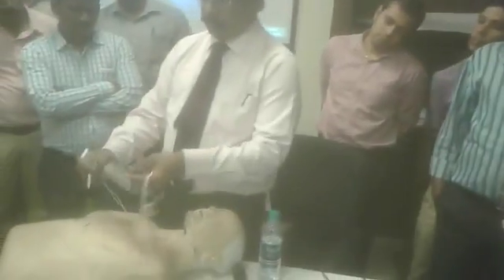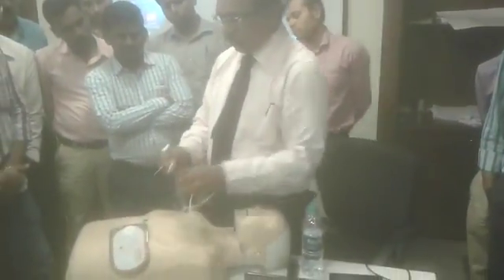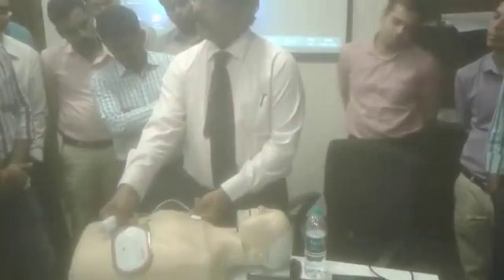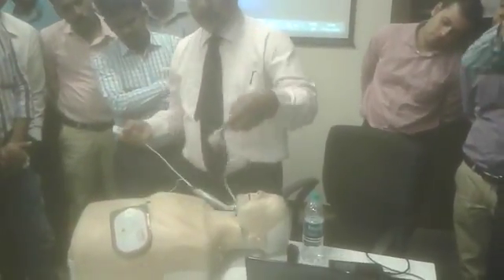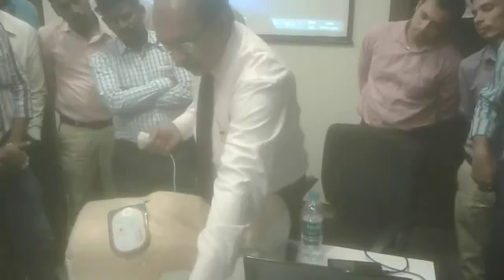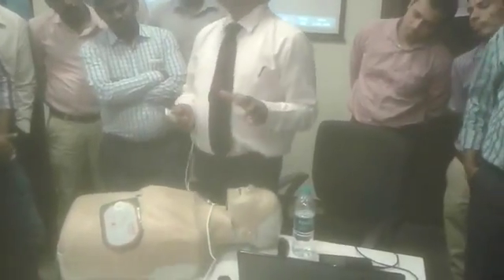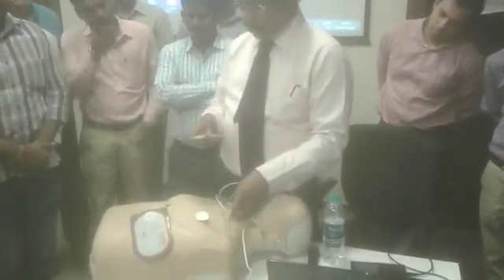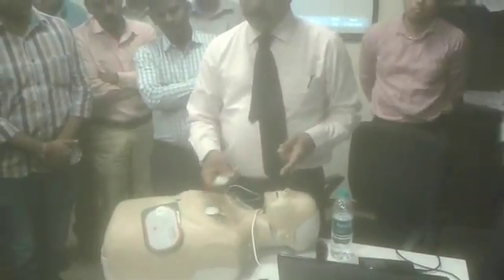FIRST AID TRAINING(13)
St John Ambulance